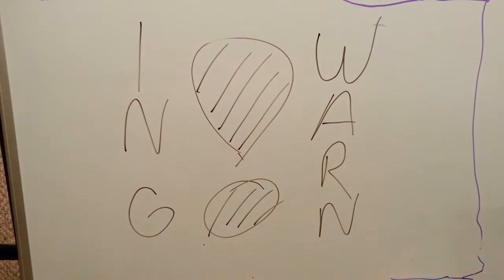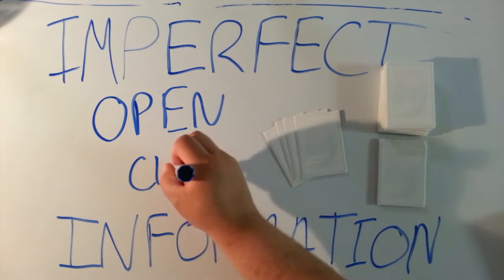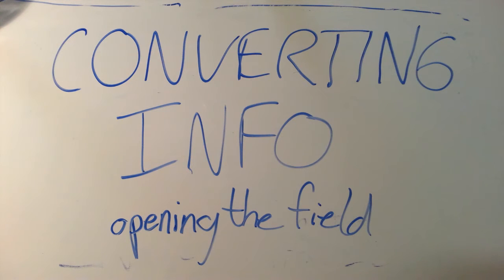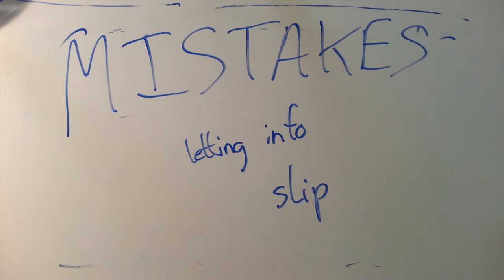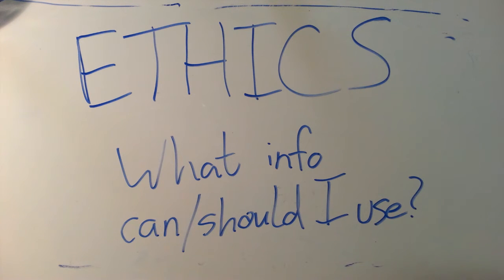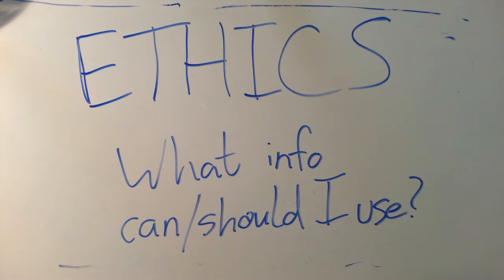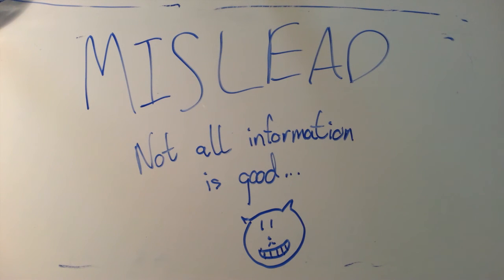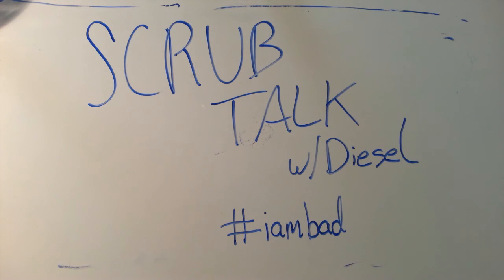Scrub Talk with Diesel Episode 04 - Information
Scrub Talk with Diesel Episode 04
New Series for intermediate level players.
In this episode, Diesel goes over information.